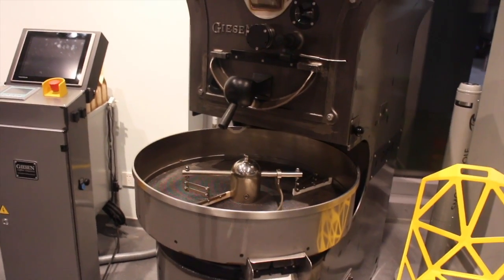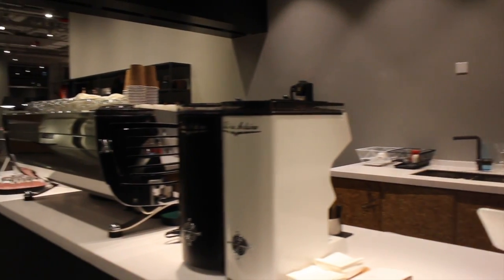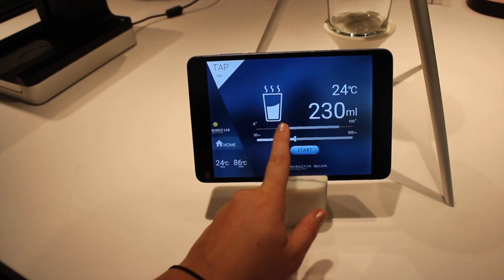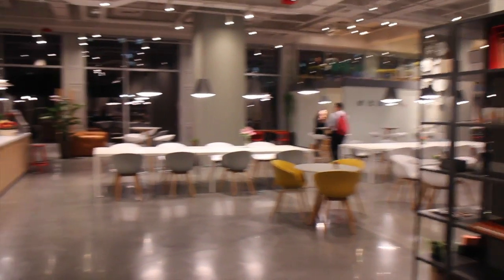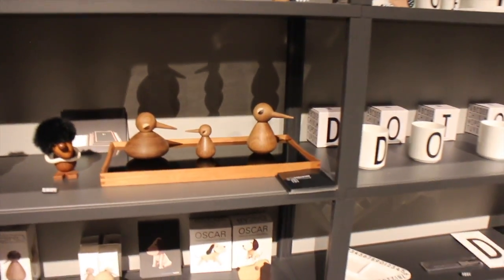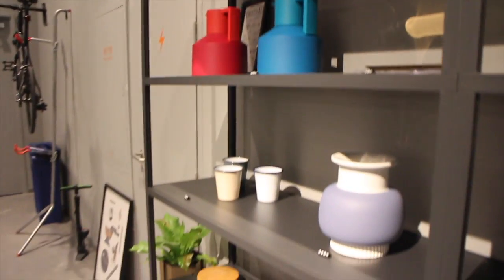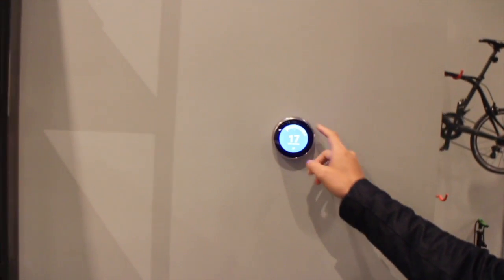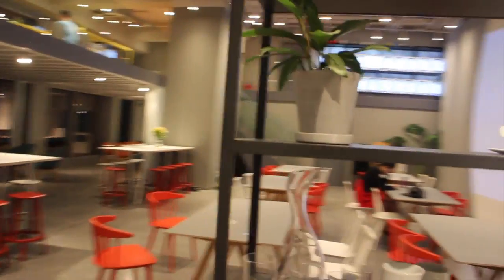LIFE VLOG CHINA: Robot Ice Cream, Coffee Selfie and Hover Board Fun in Danish Design Café //中国生活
Hey guys!

Filmed on the 26th of September.
WOW this evening was just so much fun in the Danish designed cafe with my friend. I tried so many different things and had such a blast.

The address of the cafe is here:
Dotcom Space 古点空间，知春路7号致真大厦D座1层 (at xitucheng subway station 西土城).

(China Jobs, Internships, Volunteer, Au pair)

If you need a VPN for China, I'm recommending ExpressVPN (it's my gate to the outside world and the reason why I can upload videos to YouTube for YOU! XD):

Lingling